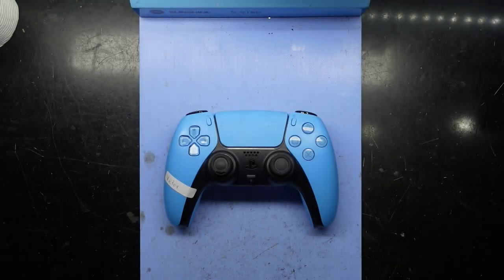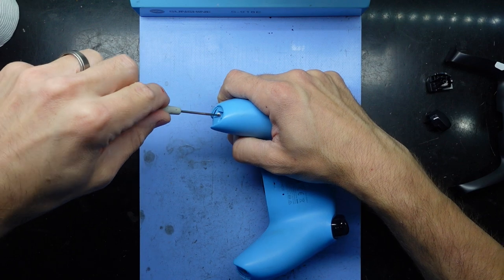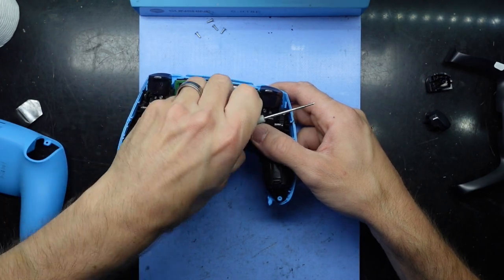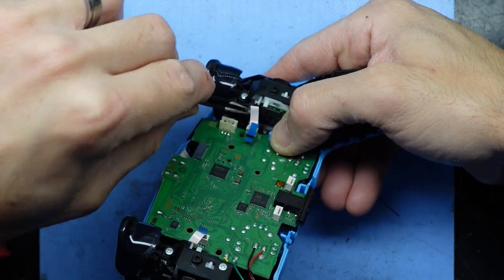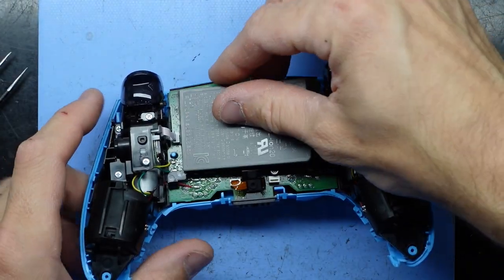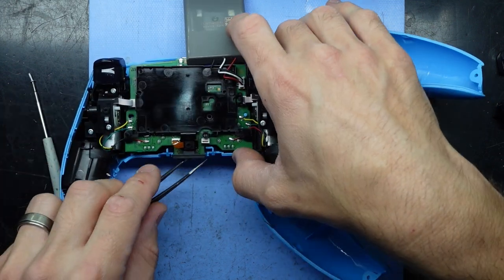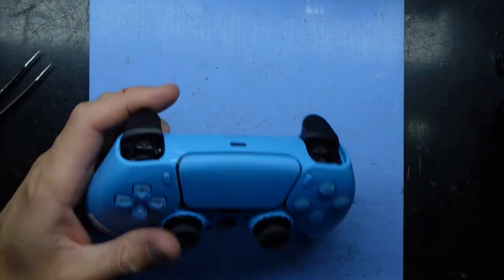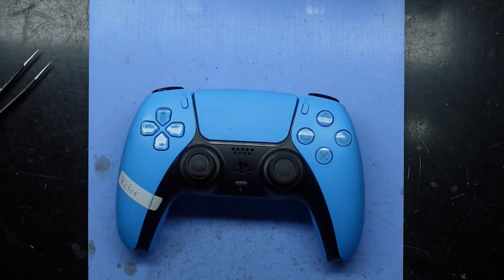Dual Sense Controller Dropped now D-Pad Issues, Possible Solution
In this video im opening up a Dual Sense Controller, that was dropped and from them then the Down on the D-Pad has stopped functioning

Lucky for me it was a simple fix